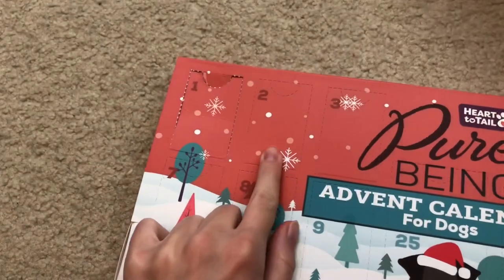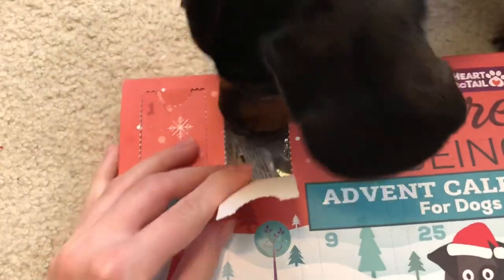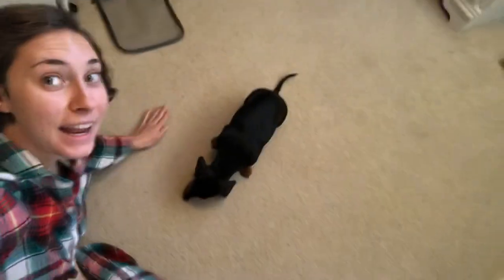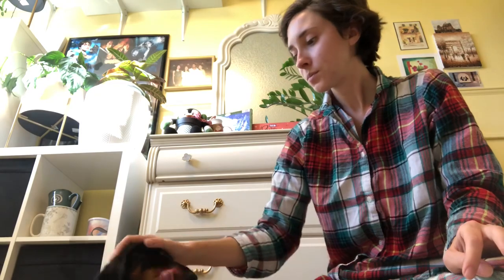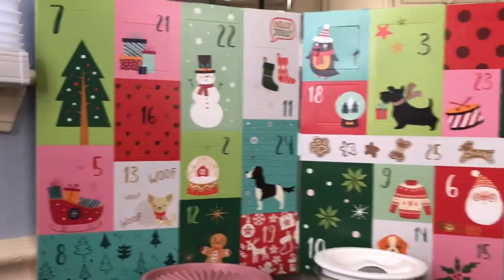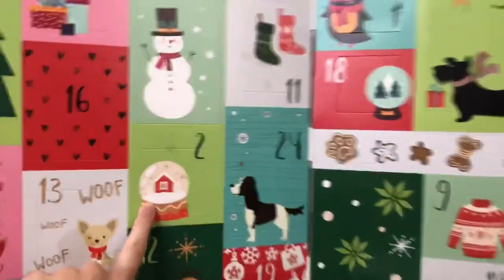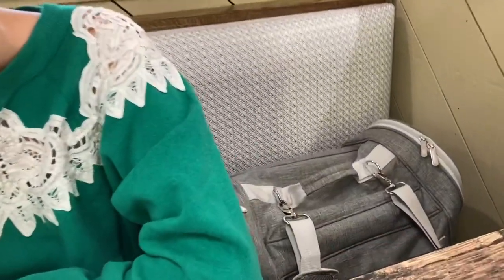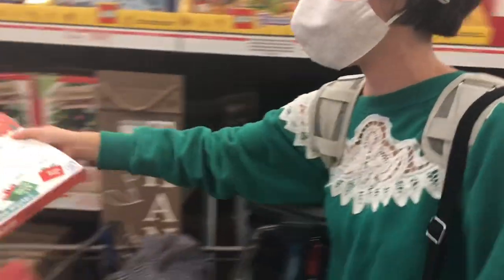Vlogmas Day 2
Opening advent calendars and taking a road trip to go buy the advent calendars!